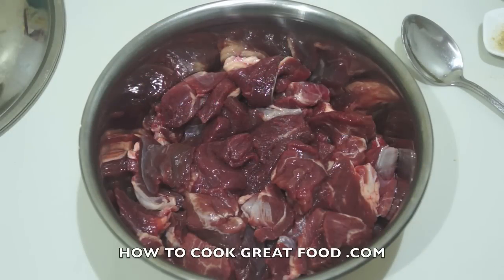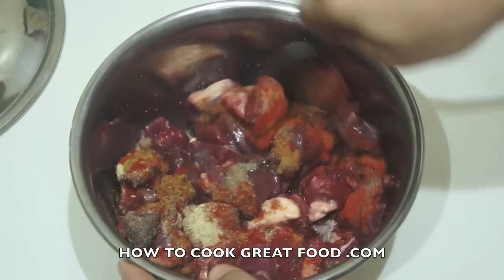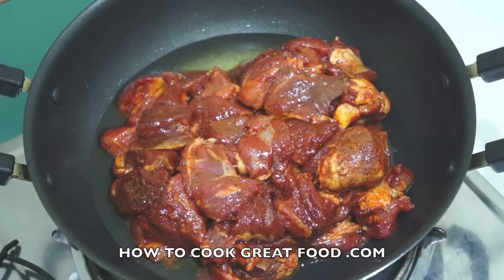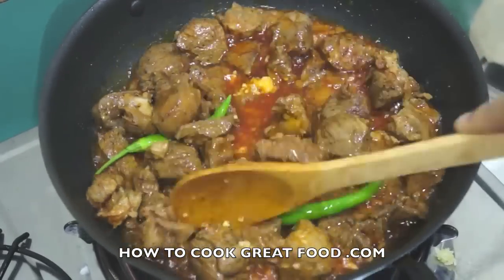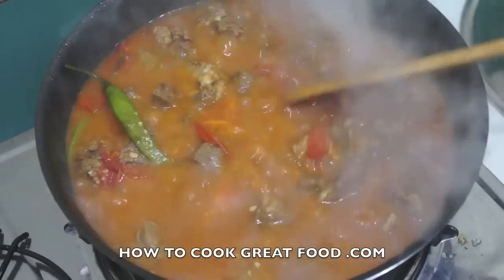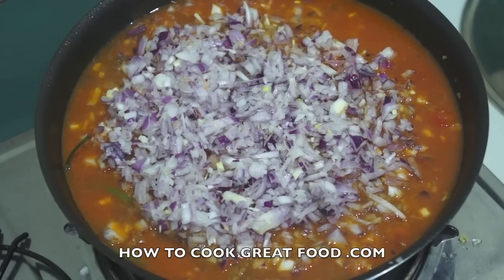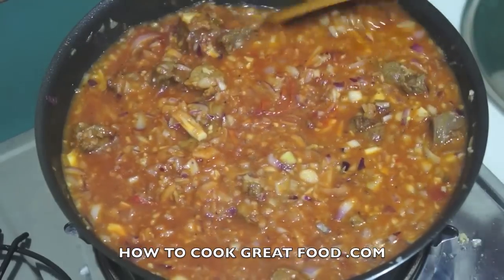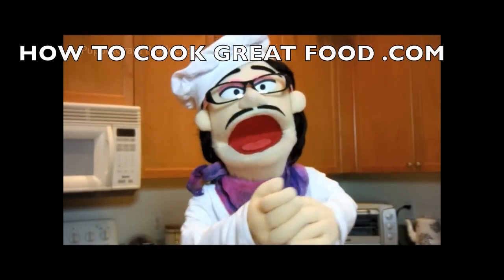Tender Lamb Stew Recipe Video - Arabic Lamb Stew - Middle Eastern - Easy Lamb Stew - Lamb Recipes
Super tender lamb slow cooked with paprika, cumin, chilli, garlic, onions and tomatoes. Takes a while but boy is it good.

2nd Camera - Sony A6300
2nd Lens - Zeiss Batis 85mm